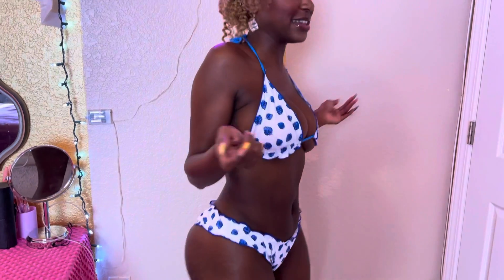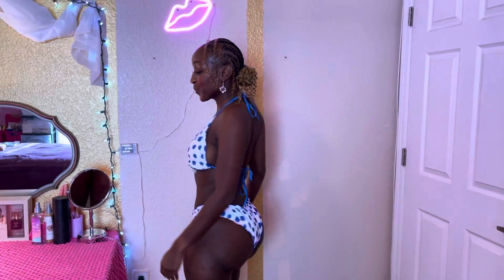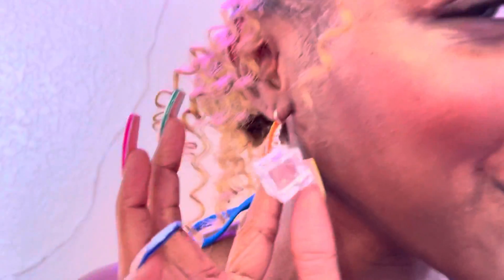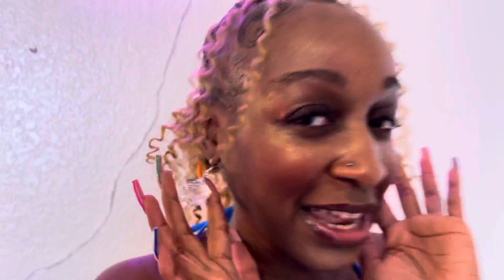Blueberry Sweets Swimsuit Edition 🫐🫐